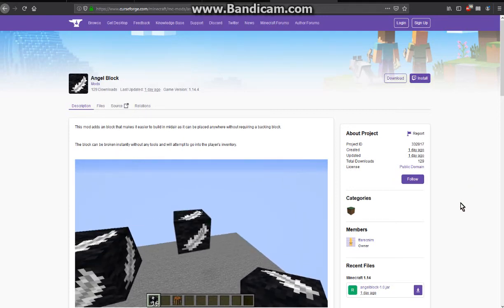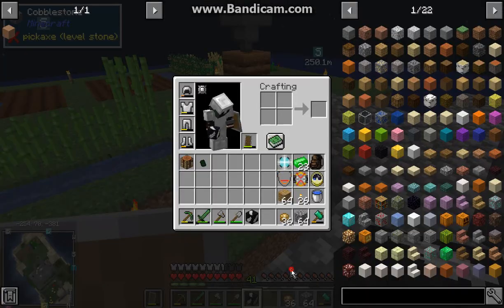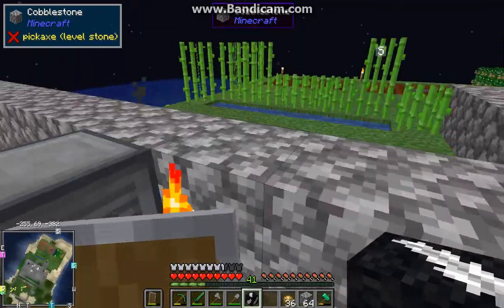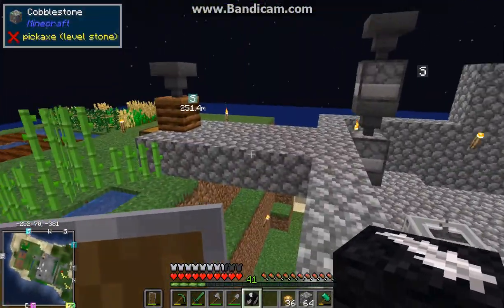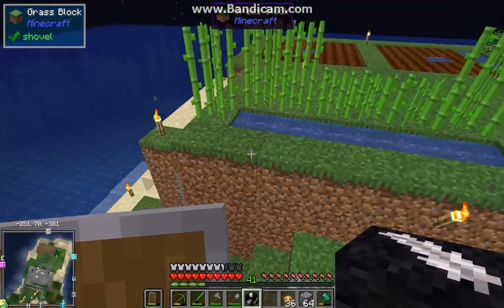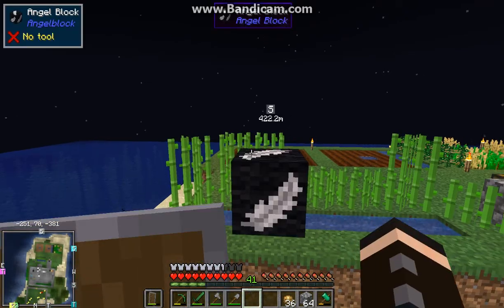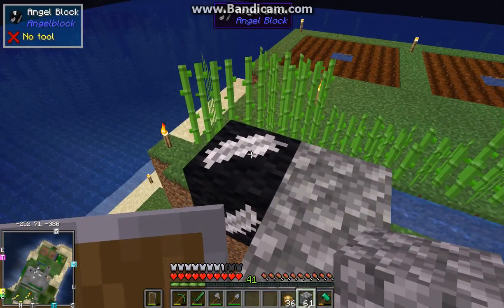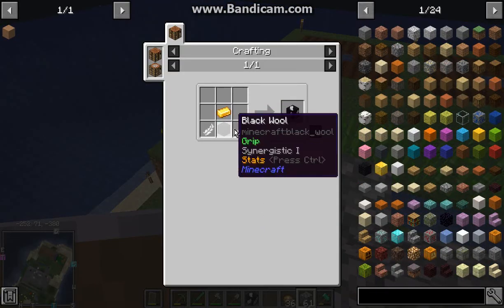Angel Block 1.14.4 Forge Mod Overview (Place anywhere and build)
A mod that allows you to place a block anywhere in front of you. It is useful for building and picking up again. Similar to the Extra Utilities Angel Block.